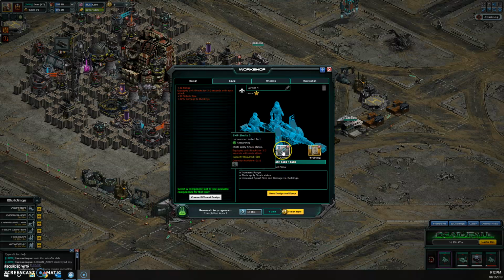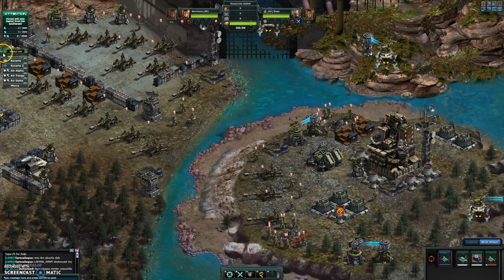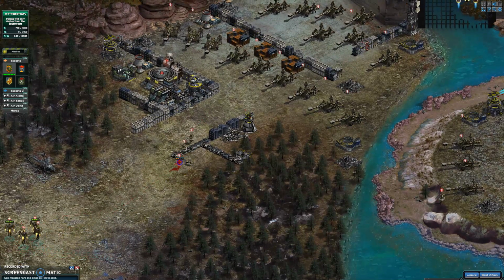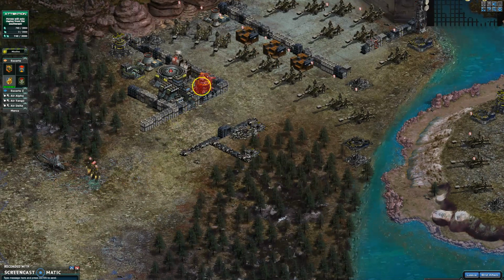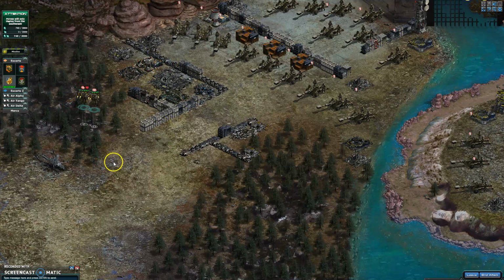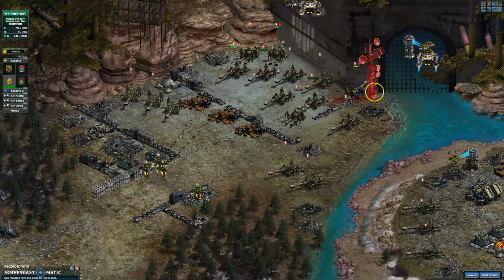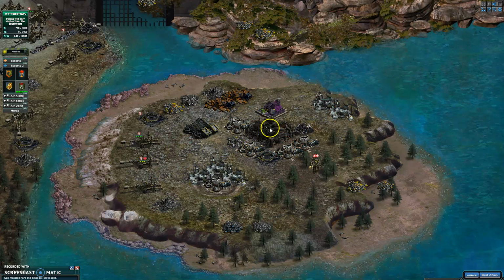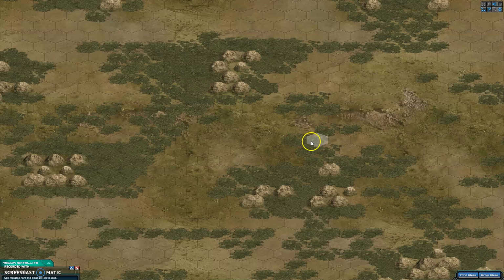Lancers Base (Survivors 95) 10.1.19